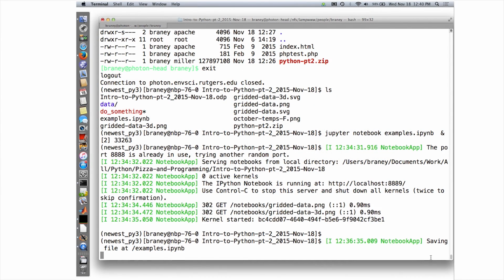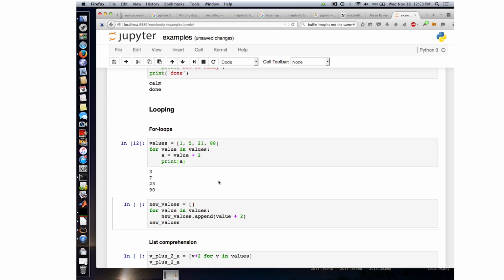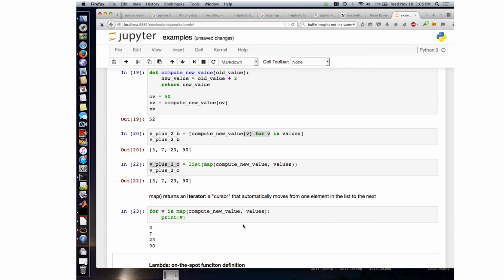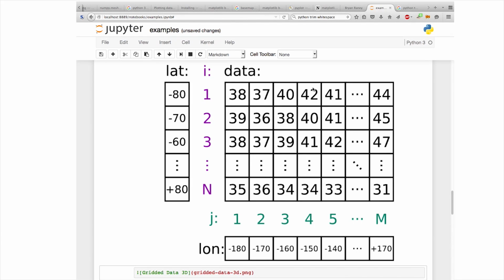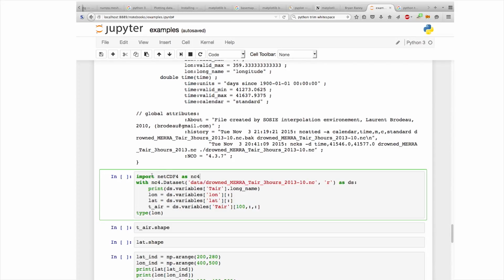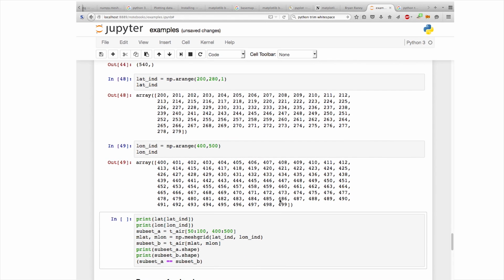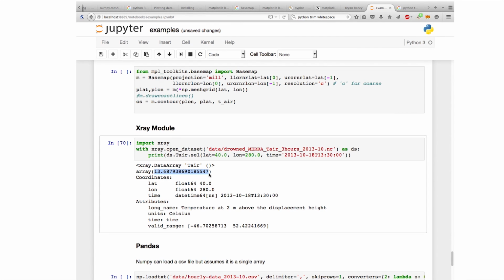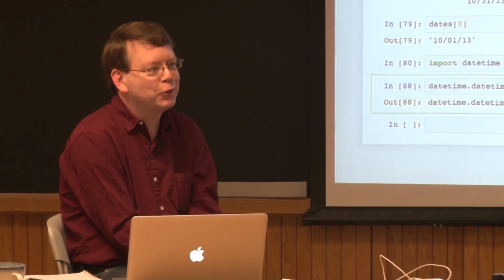Introduction to Python Programming for Scientists II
This presentation covers a few practical examples of data analysis techniques in atmospheric and environmental sciences.   Presented by Bryan Raney as part of the informal "Pizza and Programming" seminar series at the Department of Environmental Sciences. (Part 2 of 2)